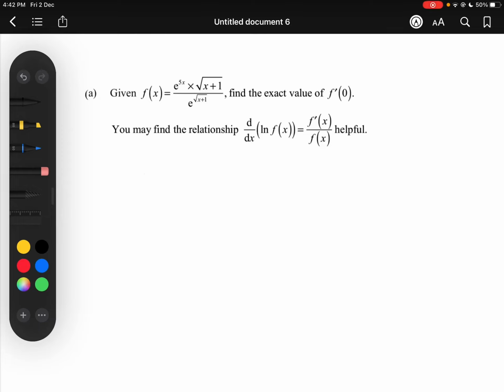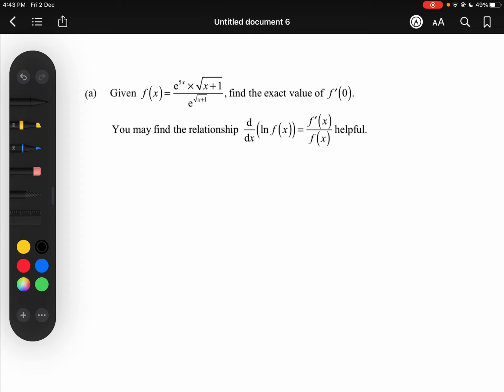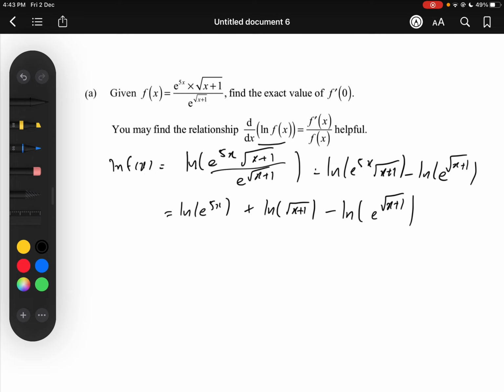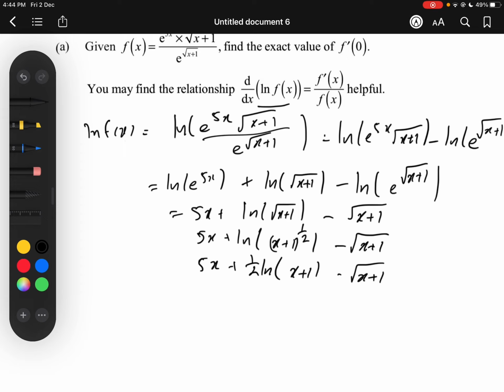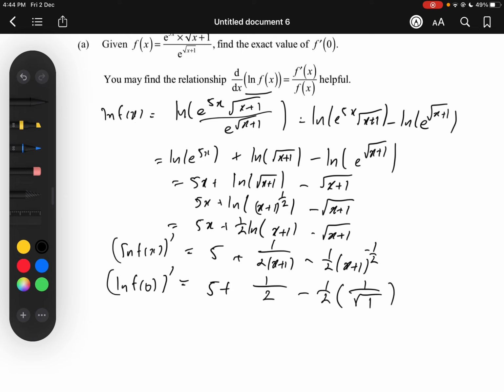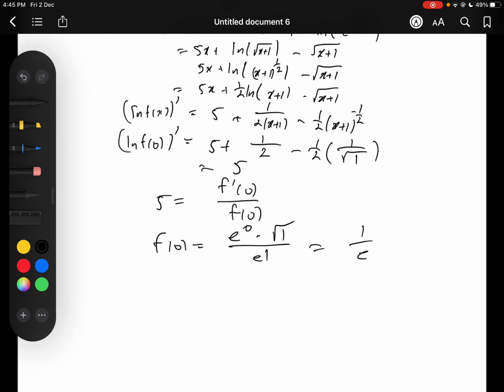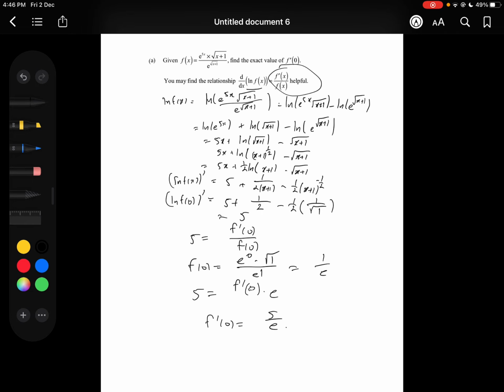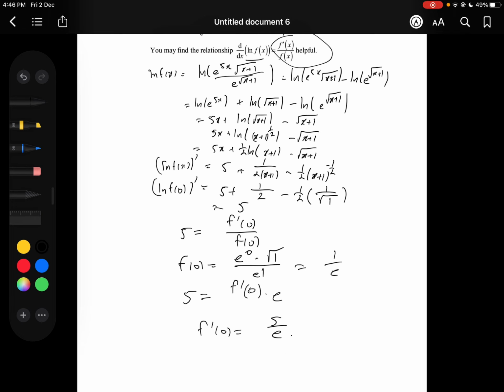2022 Scholarship Calculus - 3(a)